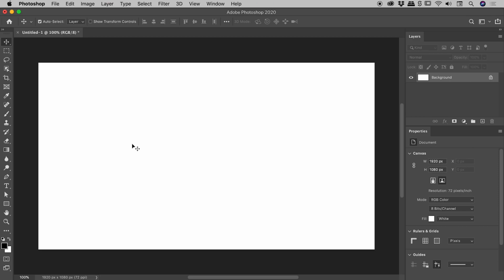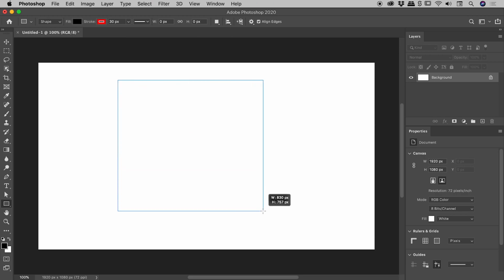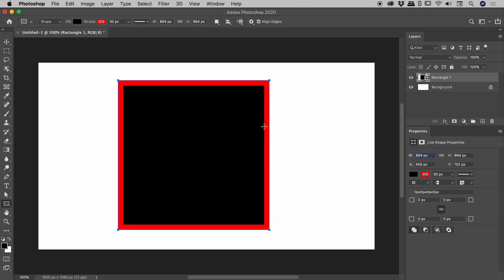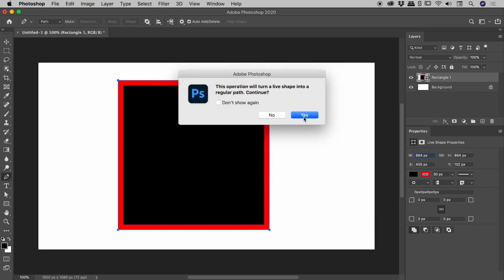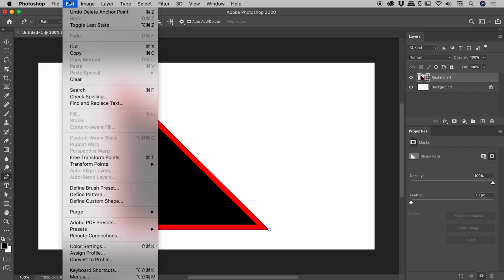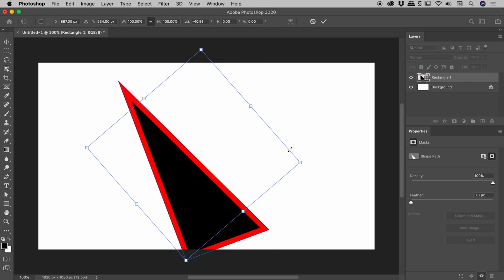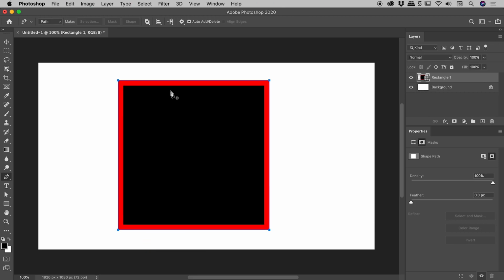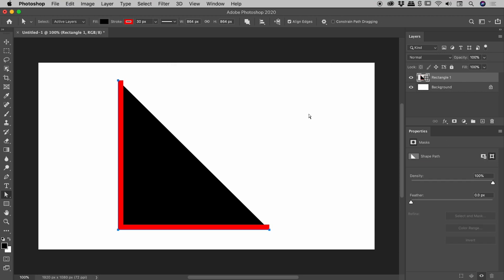How to Draw a Right-Angled Triangle in Photoshop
Drawing a right-angled (contains 90 degree angle) triangle in Photoshop is far from obvious. Details below...

0:00 - Create a Rectangular/Square Shape
Having selected the Rectangle Tool, check the options bar running across the top of Photoshop. Set the mode to Shape and set the Fill and/or Stroke colours/weight. Draw a shape on the canvas using the Shift key if required.

0:39 - Remove Anchor with Pen Tool
With the path just drawn still active, select the Pen Tool. Clicking on an anchor point will remove it, thus reducing the rectangular/square shape to a triangle.

1:12 - Free Transform
This method for creating a triangle can leave a combination of anchor points selected and not selected. Entering Free Transform at this point can leave a mess of a triangle. Click in a blank part of the Layers panel to deselect the anchor points and then click back on the layer within the Layers panel. Free Transform should now act as expected.

2:01 - Do Not Use Direct Selection Tool
It's possible to create a triangle from a square shape using the Direct Selection Tool to select an anchor point and then using the Delete key to remove it. However, this creates an open path that does not allow a Stroke to completely contain the triangle.